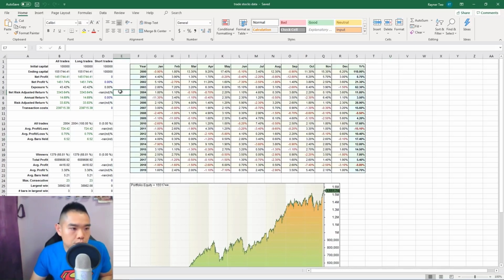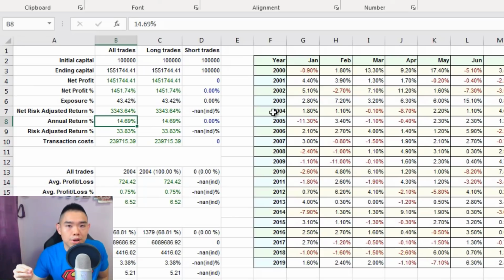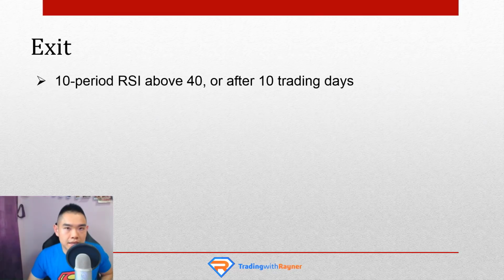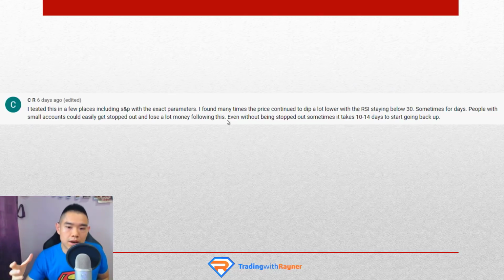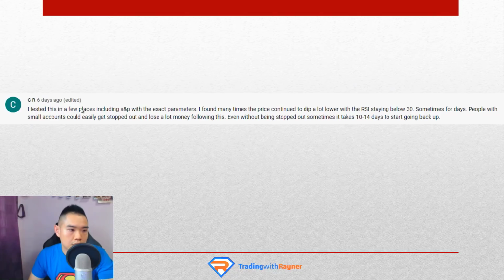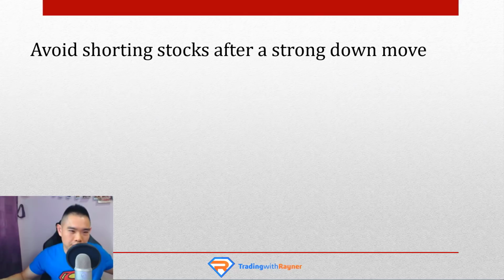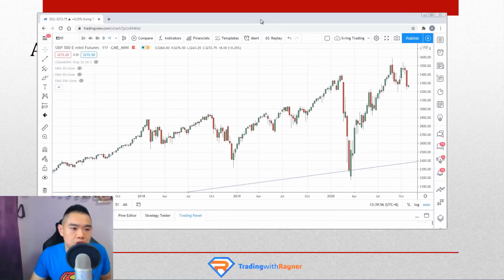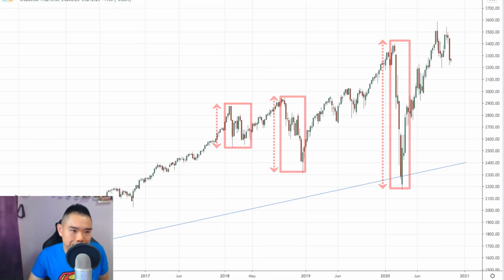This Simple Trading Strategy Has A 88.89% Winning Rate (NEW Update)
In this video, we'll do a follow-up to the 88.89% winning rate strategy.

** PREMIUM TRAINING **